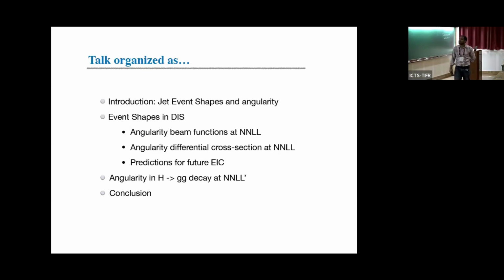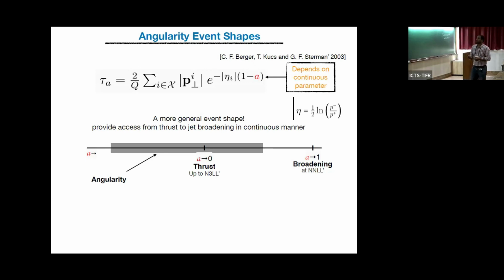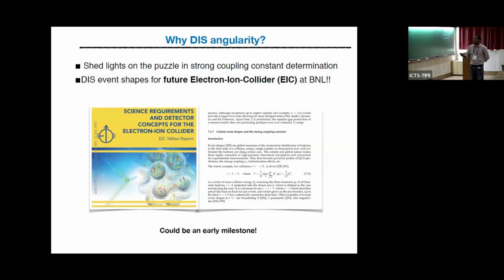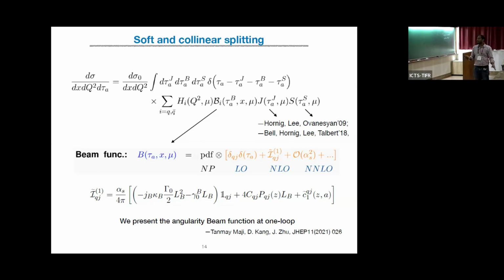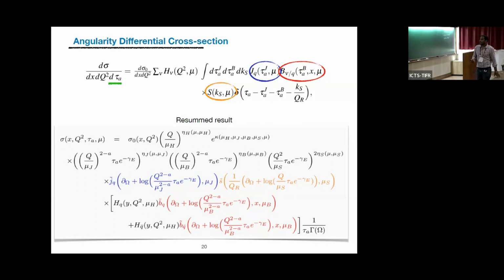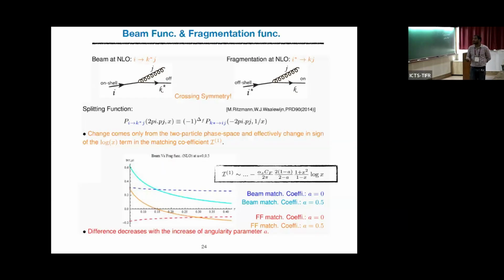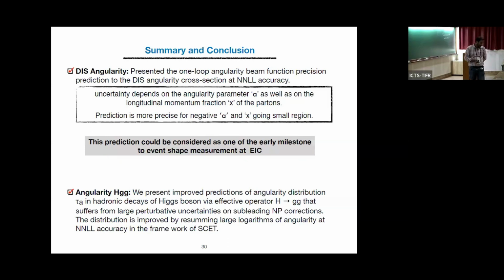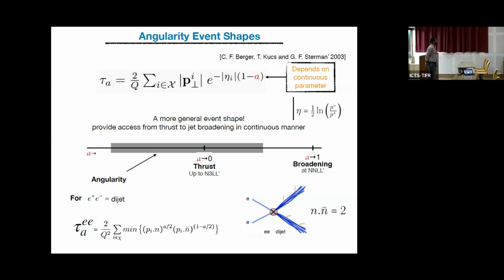Angularity Event Shapes in High Energy Scatterings by Tanmay Maji